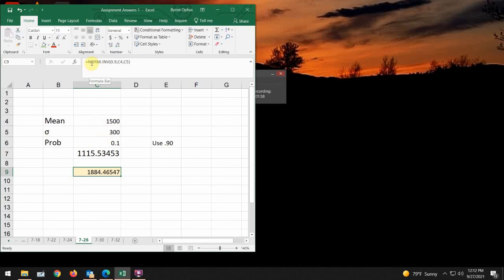Week 6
Business Statistics Fall 2021